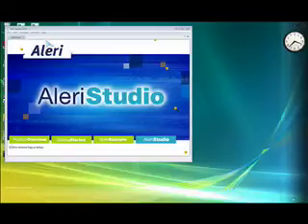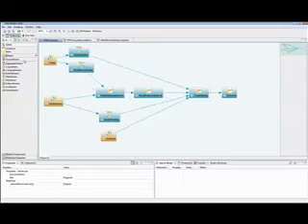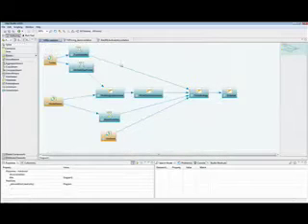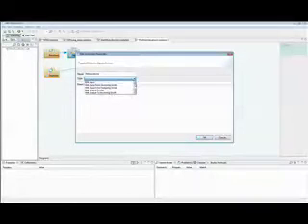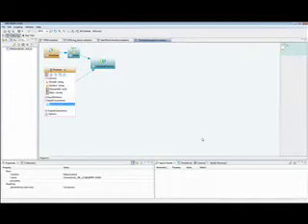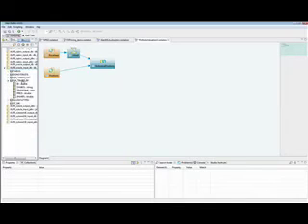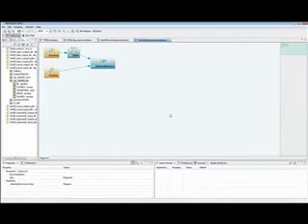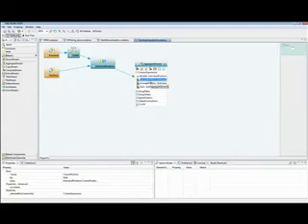Aleri Streaming Platform Version 3.0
Version 3.0 of the Aleri CEP Platform makes it easier than ever to build event-driven applications that analyze and act on fast moving data in real-time. We've reduced the learning curve and made it easier to get up and running quickly, without compromising any of the functional richness or enterprise-class features that Aleri CEP is known for.  3.0 Enhancements include integrated connectivity, pattern matching, enhanced SPLASH scripting, external data lookup, and more.